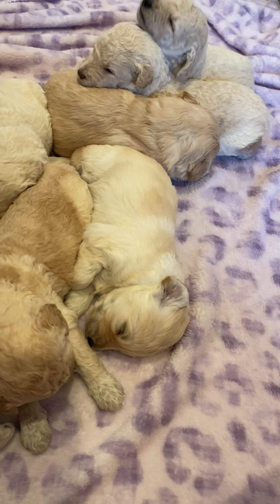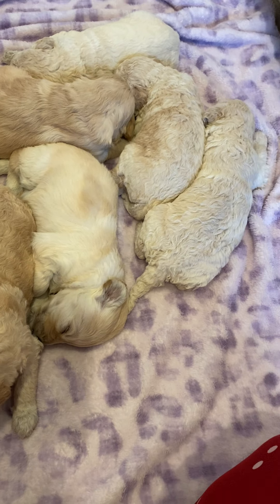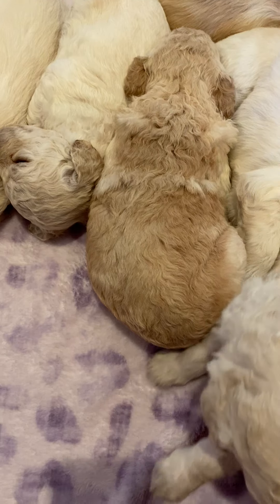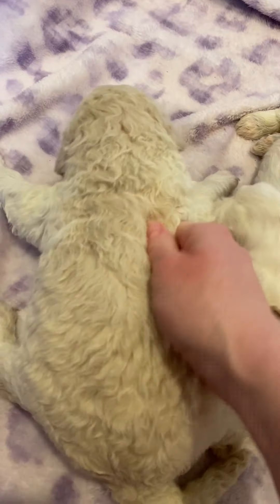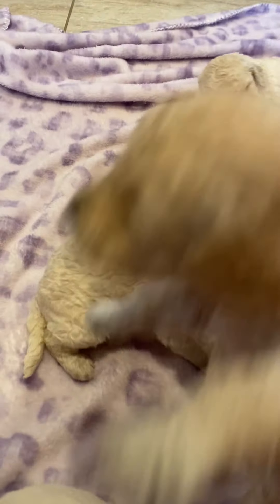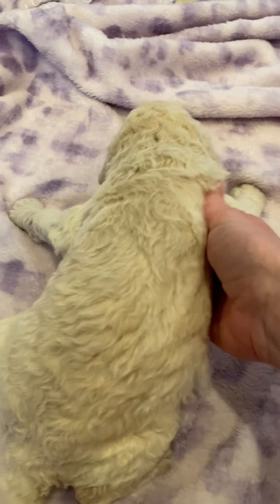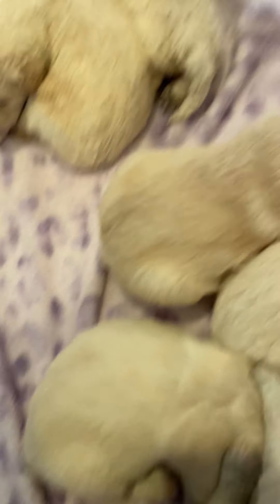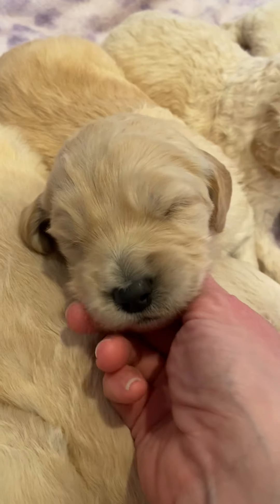Dolly and Winstons F1b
Goldendoodle puppies